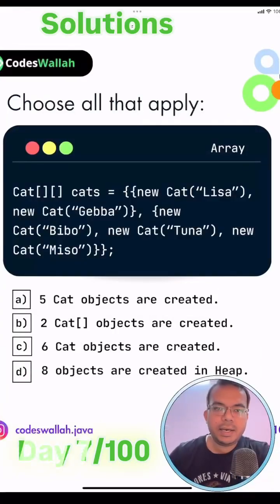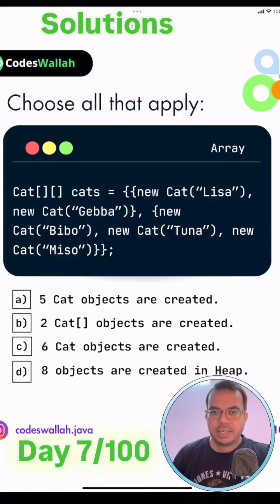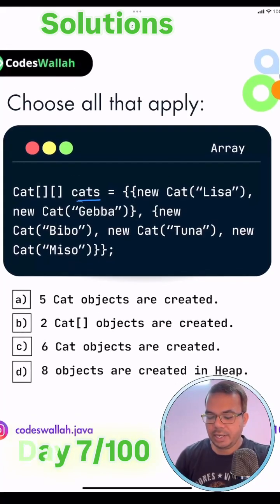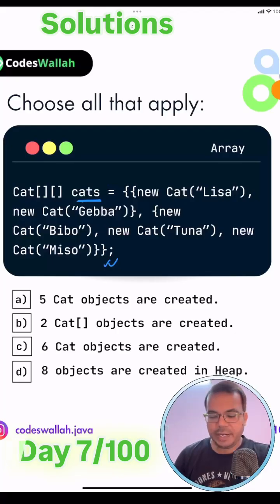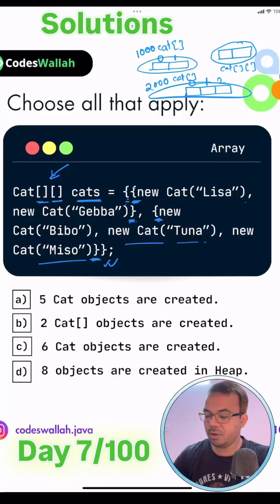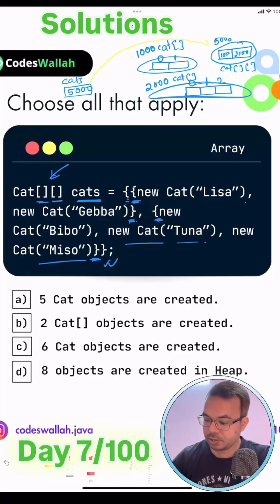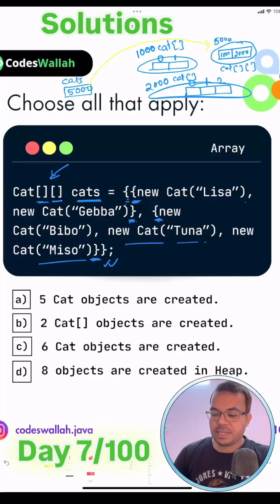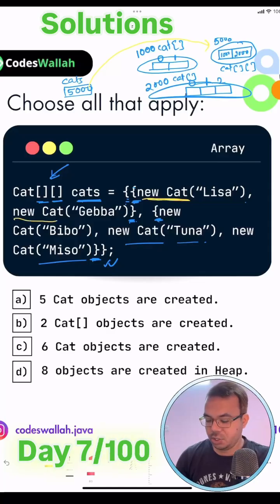Java Interview question Solution